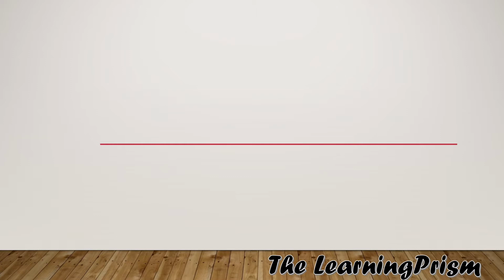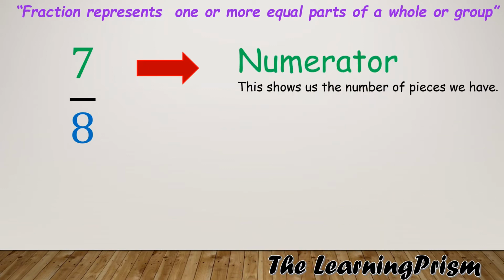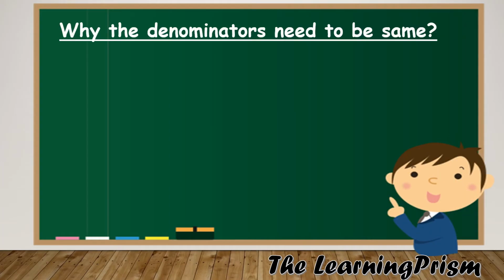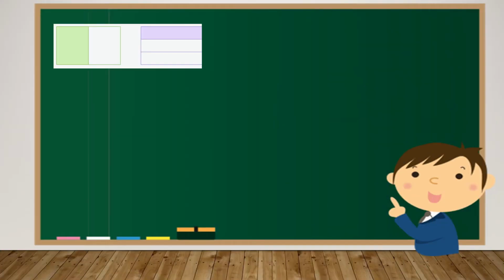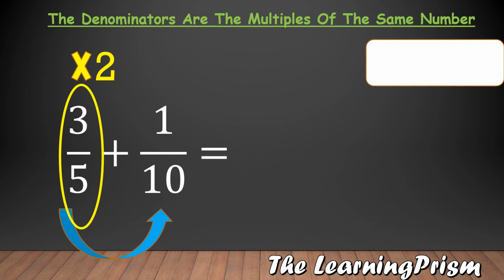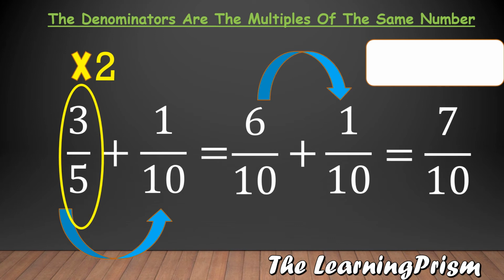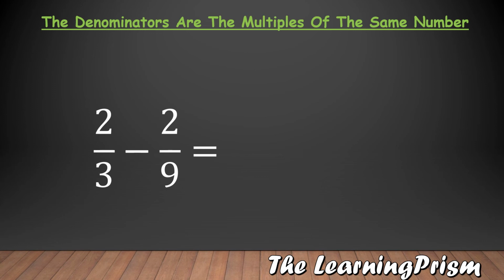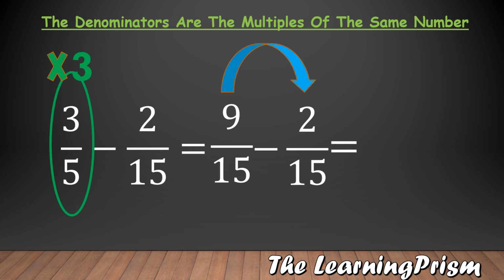Adding and Subtracting Fraction with different denominators (Part a: denominators are multiples)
in this video, you would be able to understand how to add or subtract fractions when the denominators are different but are multiples of the same number.